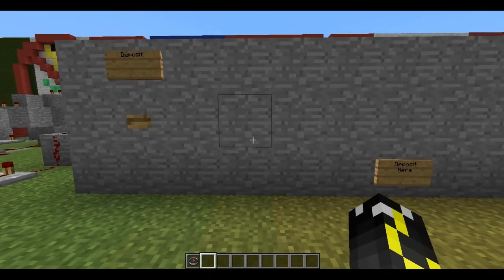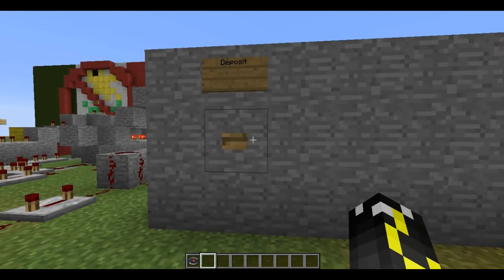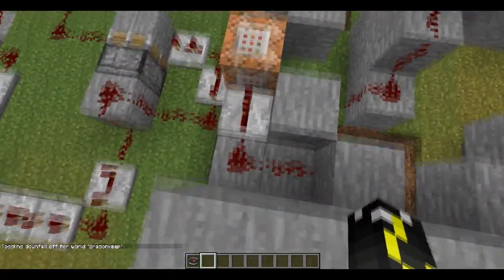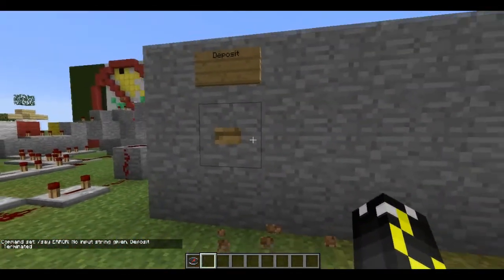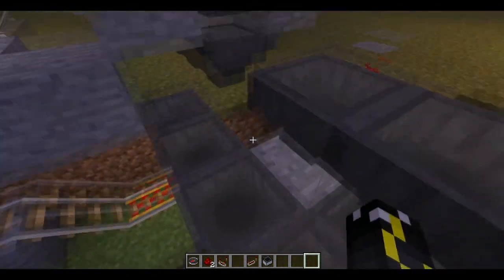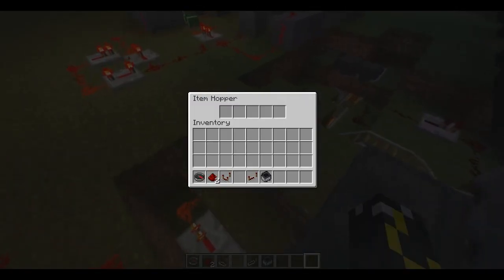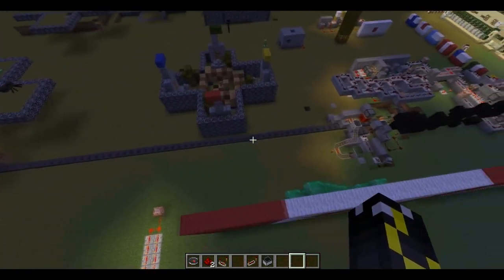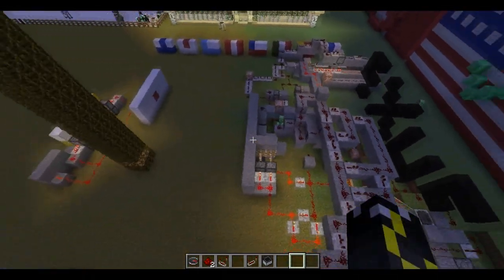Minecraft:Redstone Weekly Ep1 w/Darkbar57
Today I have got a amazing invention to showcase that isn't exactly complete yet so just for the sake of it being to long to showcase when its finished, im doing it as I go along. So I hope can take something from it, and enjoy the video.